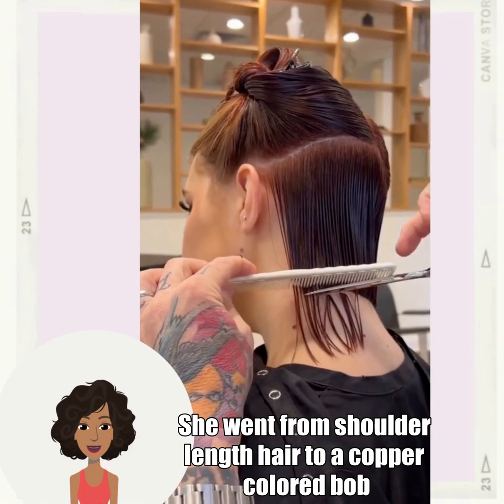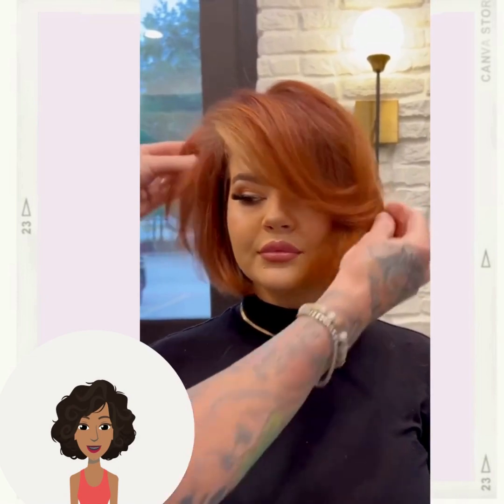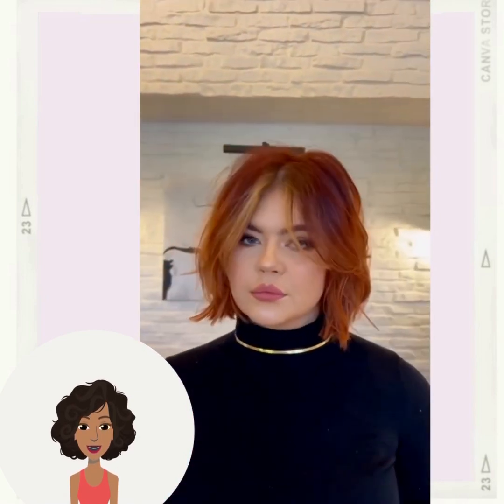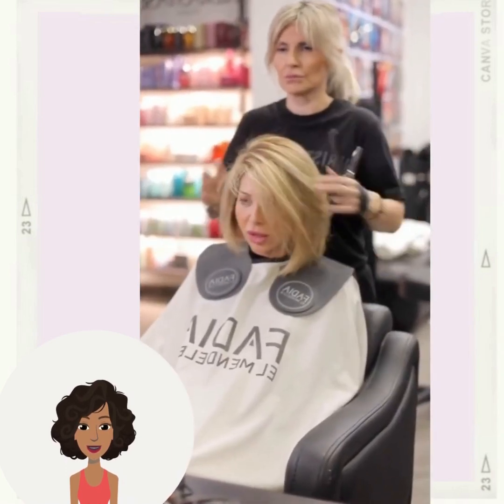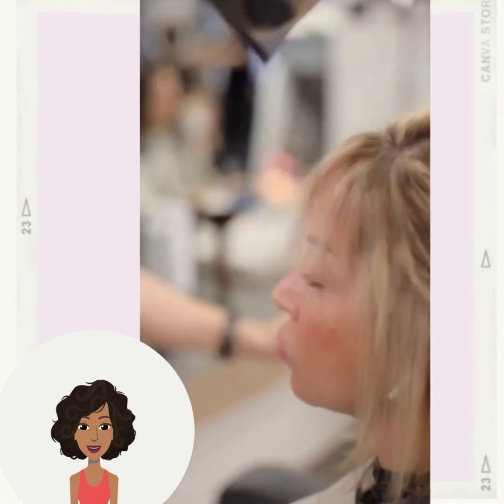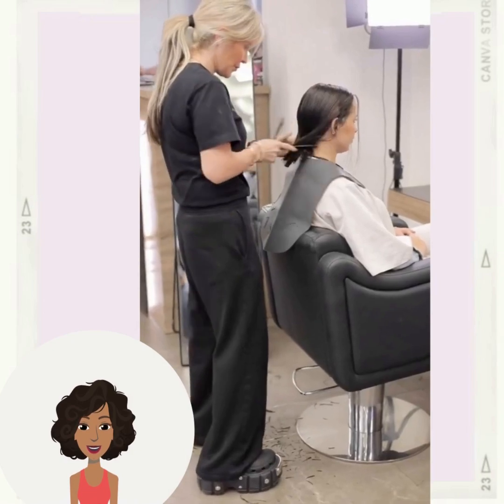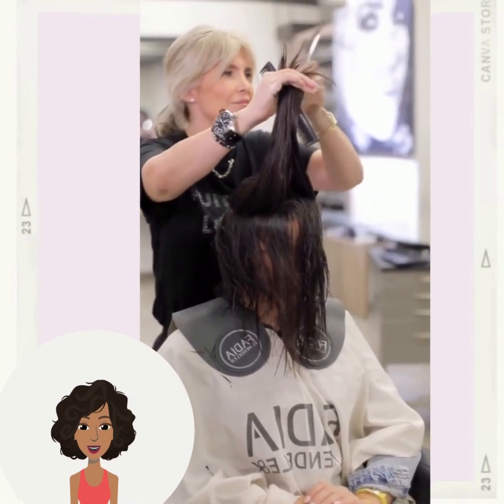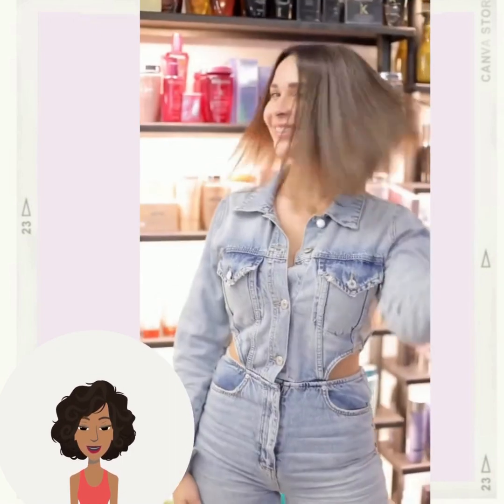She went from shoulder length hair to a copper colored bob.....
video topic:
- pixie haircuts
- hair transformations
- 2022 fashion trends